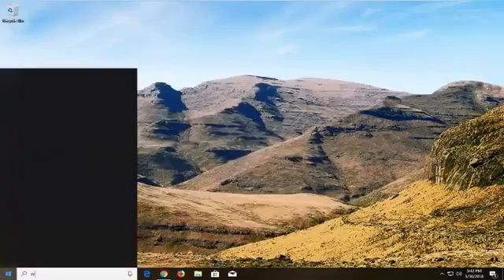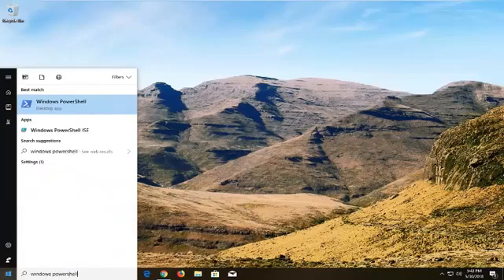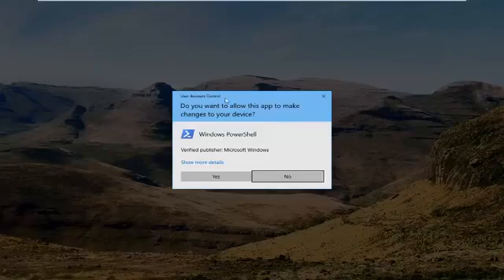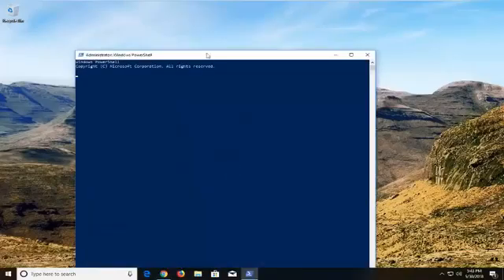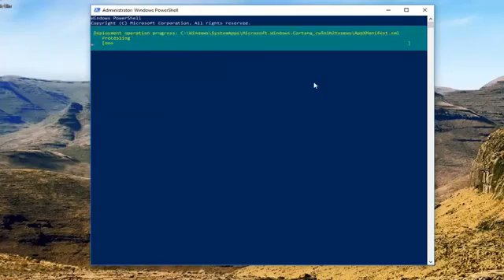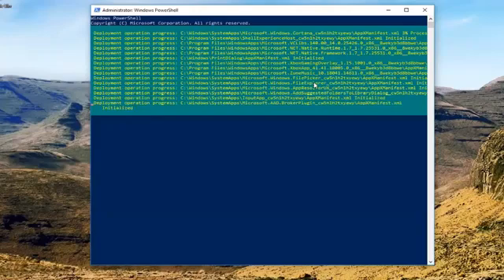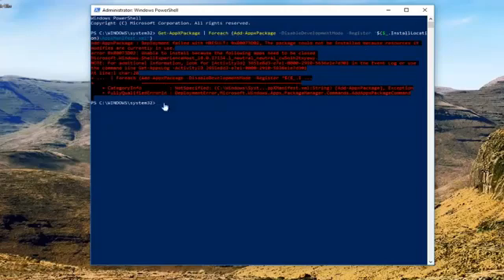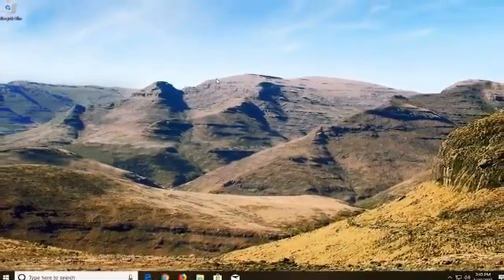Microsoft store not working Windows 10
Windows 10 Store Not Working Fix.

Various problems with MicrosoftStore are a common thing in Windows 10 operating system. This time, some users complained that they’re unable to even load the store, so we prepared a couple of solutions that may be helpful.

What can I do if Microsoft Store won’t load in Windows 10?
Microsoft Store is a key component of Windows 10, but many users reported certain issues with it. Speaking of issues, here are some problems that users reported:

Microsoft Store not working Windows 10, opening Windows 10, showing up, responding, appearing, starting – There are various issues with Microsoft Store that can occur, but you should be able to fix most of these issues by using one of our solutions.

Microsoft Store could not be loaded – This is a common problem with Microsoft Store, and if you encounter it, be sure to check your antivirus software. If needed, you might have to remove your antivirus software in order to fix the issue.

Microsoft Store keeps loading – Many users reported that Microsoft Store keeps loading on their PC. This can be a big problem, but you can fix it by re-registering Microsoft Store app.

Microsoft Store won’t open – Many users reported that Microsoft Store won’t open at all on their PC.